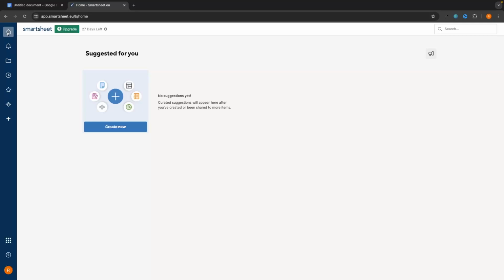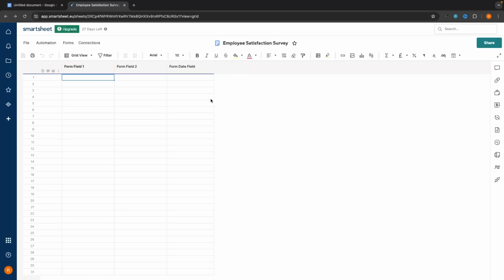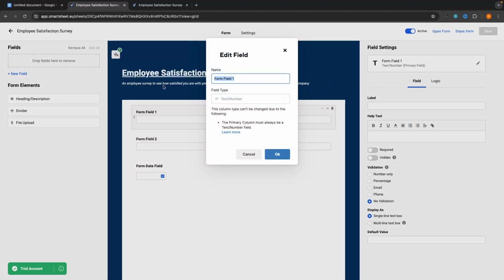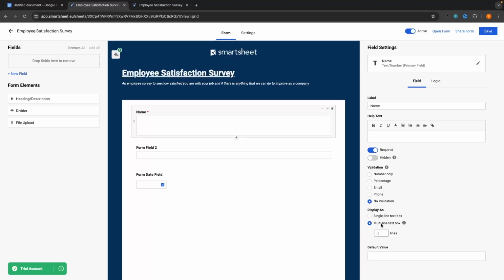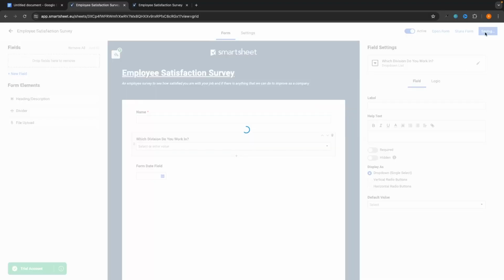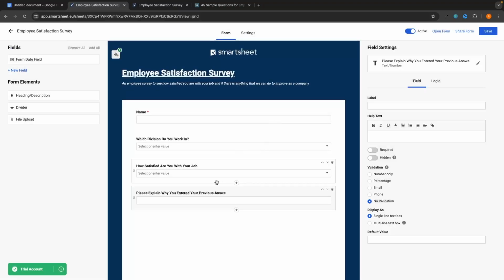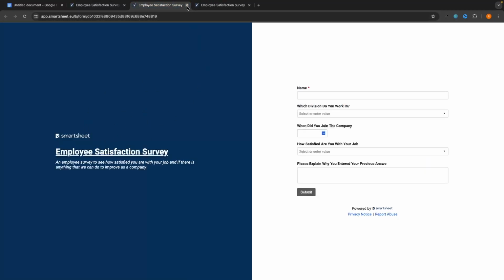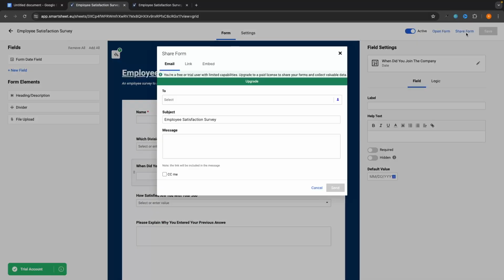Smartsheet Forms Tutorial (2024) | How To Create A Form In Smartsheet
This video is a complete step by step guide, showing you how you can create forms on Smartsheet, I show you how you can create and customize your form, the form settings and how you can manage the sheet that your form creates.

Timestamps
0:00 - Intro
0:07 - Creating form
0:40 - Form explanation
1:43 - Add title and description
2:36 - Adding fields and questions
7:40 - Form settings
9:30 - Share form
9:58 - Viewing answers
10:30 - Outro